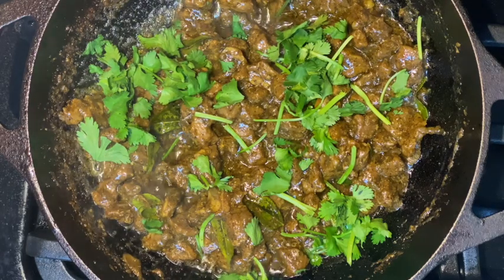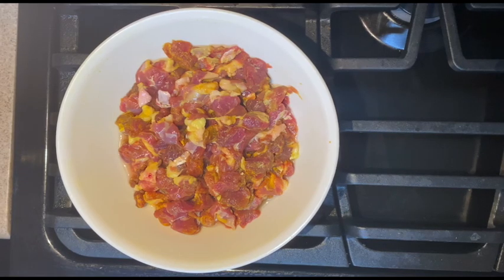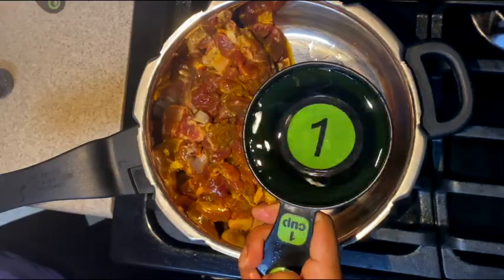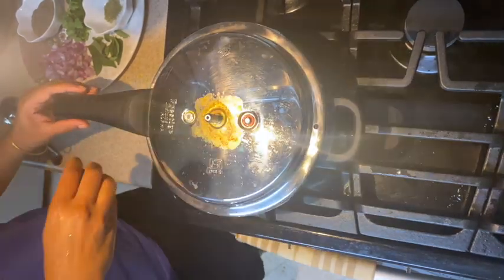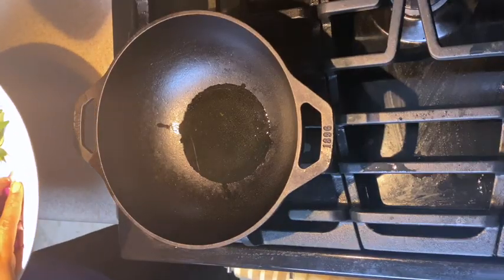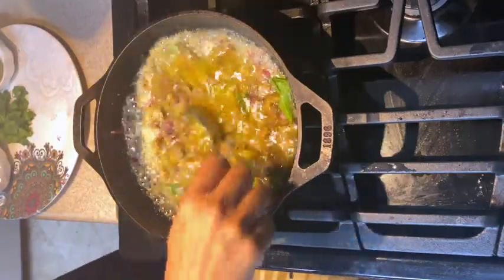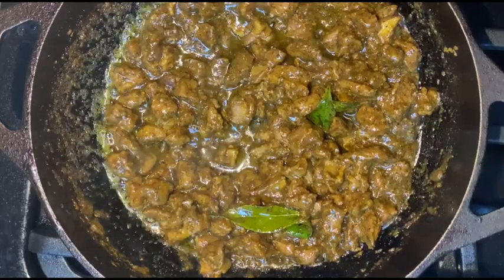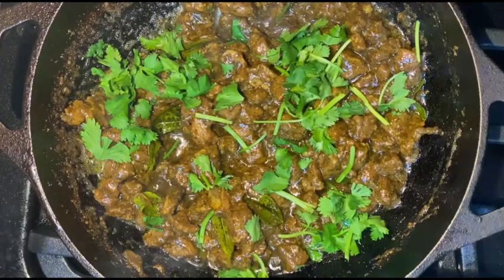Madurai Style Mutton Chukka | Madurai Style Recipes | Hema's Cuisine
My Other Channels:
Gear I use:
Nikon Camera
Tripod Mount
LED Light
Nikon Camera Remote
Lavalier Microphone
External Storage
Gorilla Tripod
Blue Yeti USB Mic

Kitchen Products I use:
Prestige 5 liter Pressure cooker
Prestige 3 liter Pressure cooker
Kids Tiffin Box
Kids Snack Box
Stainless Bento Lunch Box
Instant Pot
Beverage Dispenser
Food Storage Containers.
Chalkboard Labels
Measuring Cups & Spoons.
Duxtop Saucepan.
Lodge Mini Wok
Electric Kettle
Instant Pot Blender
Stainless Steel Straws
Egg Steamer Rack
MicroFiber Cleaning Cloth
Stainless Steel oil Container.
Pantry Containers
Korean Wooden Ladles.
Pantry Door Organizer
Cabinet Door Organizer
Dosai Pan Organizer
Cast Iron Organizer
Cook Lover Pan
Food Scale
Induction Cooktop
Lodge Enamel Dutch Oven